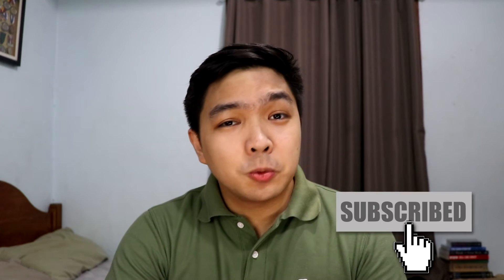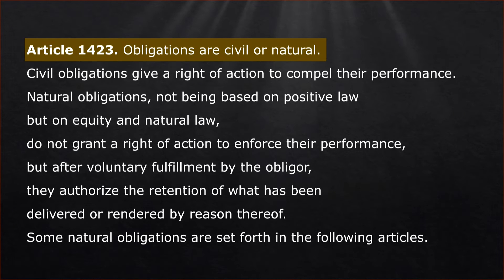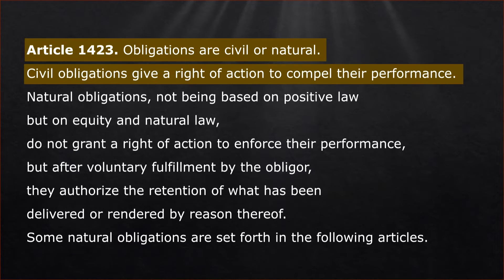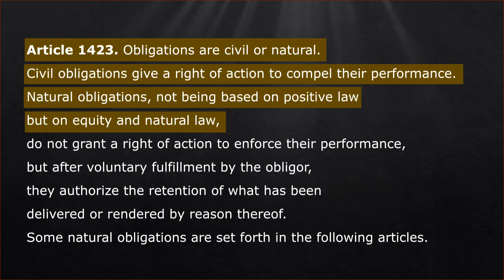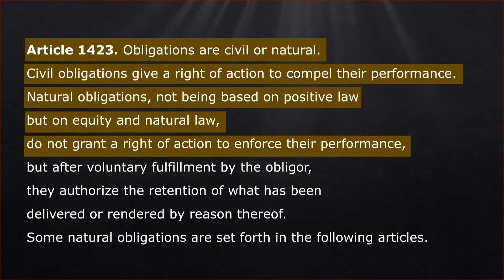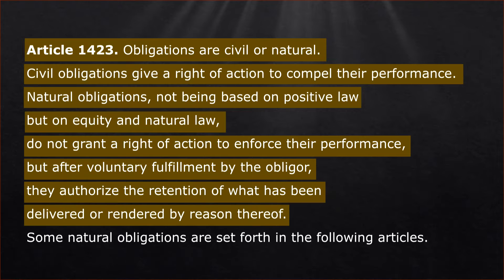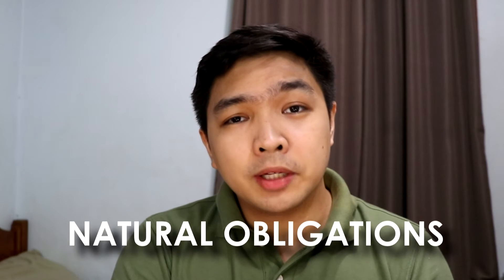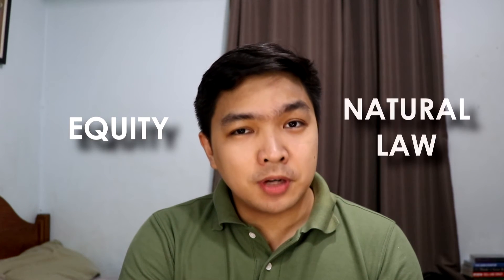What is an OBLIGATION? | Obligations: General Provisions - Obligations and Contracts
Welcome to our Obligations and Contracts Series!

This series aims to simplify OBLICON to students, particularly in business and accountancy programs.

Although this video is not primarily for law students, this video discusses the basic principles of obligations and contracts, so certainly it would still be helpful to the understanding of law students in this topic.

This episode focuses on the meaning of obligation provided under Article 1156 of the Civil Code of the Philippines. This video discusses the three elements of an obligation which are 'to give, to do and not to do', and why it is a juridical necessity.

In addition, to make this video full of information, this video also discusses the difference between Civil Obligations and Natural Obligations.

00:00 - Intro
00:15 - Definition
00:24 - Obligations to Give
00:44 - Obligations to Do
01:23 - Obligations Not to Do
1:42 - Real and Personal Obligations
02:10 - Juridical Necessity
02:34 - Civil vs. Natural Obligations
4:25 - Natural Obligations Example
6:27 - Summary

CIVIL CODE OF THE PHILIPPINES PROVISIONS:
Article 1156. An obligation is a juridical necessity to give, to do, or not to do.

ARTICLE 1423. Obligations are civil or natural. Civil obligations give a right of action to compel their performance. Natural obligations, not being based on positive law but on equity and natural law, do not grant a right of action to enforce their performance, but after voluntary fulfillment by the obligor, they authorize the retention of what has been delivered or rendered by reason thereof. Some natural obligations are set forth in the following articles.

ARTICLE 1424. When a right to sue upon a civil obligation has lapsed by extinctive prescription, the obligor who voluntarily performs the contract cannot recover what he has delivered or the value of the service he has rendered.